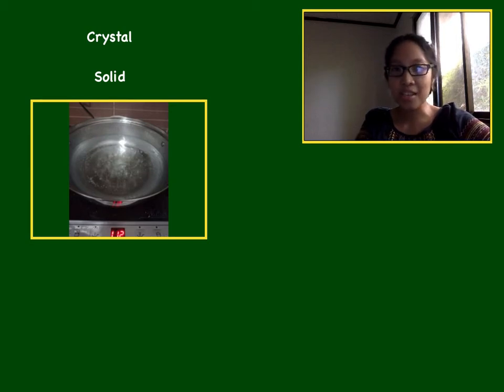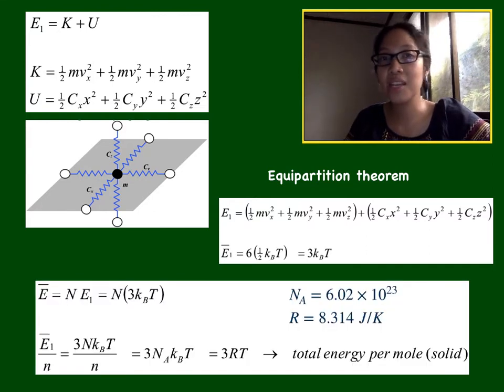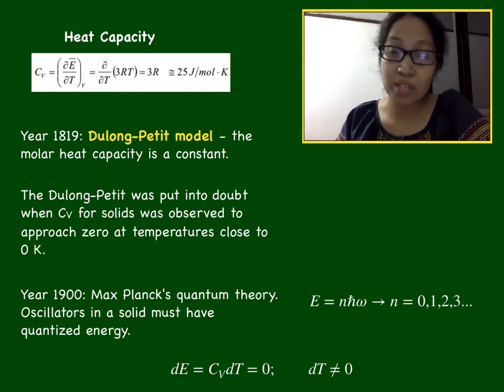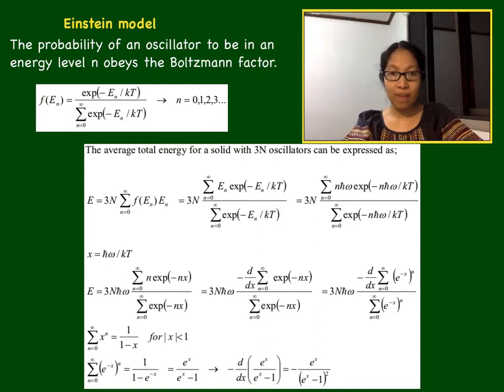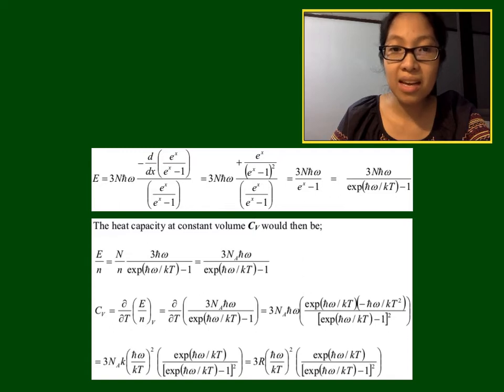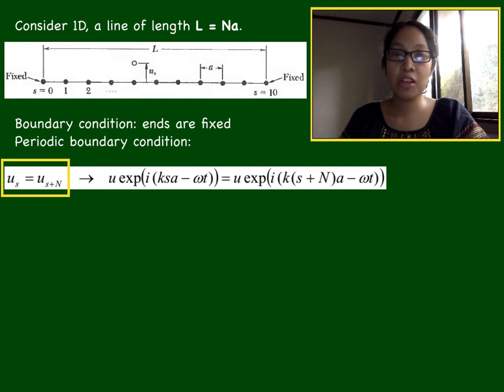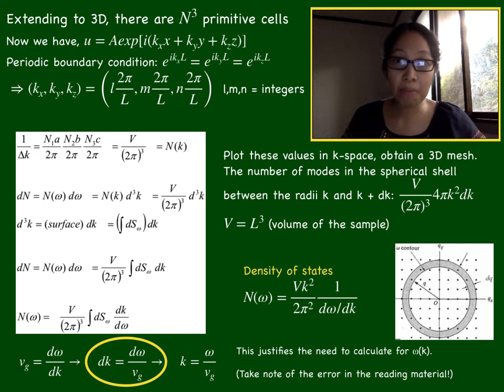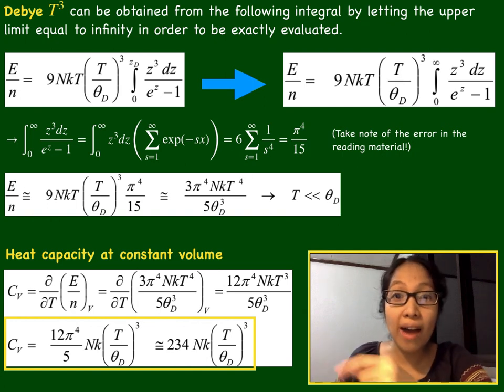MSE 241 Online Lecture April 15, 2020 Heat Capacity of a Crystal Lattice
Physics of Solids Online Mode of Lecture [15 April 2020] with C. Salang. Topic: Heat Capacity of a Crystal Lattice; Chapter 5, Charles Kittel, Introduction to Solid State Physics, 7th edition, John Wiley & Sons, New York, 1996; 3b. Lattice heat capacity, Reading Materials in MSE 241.